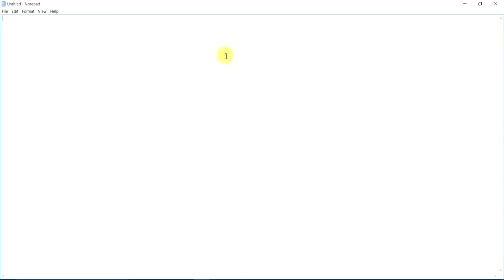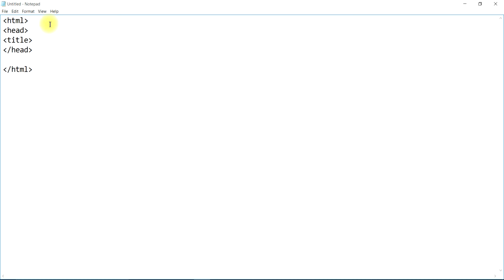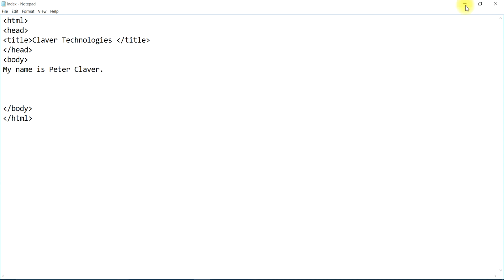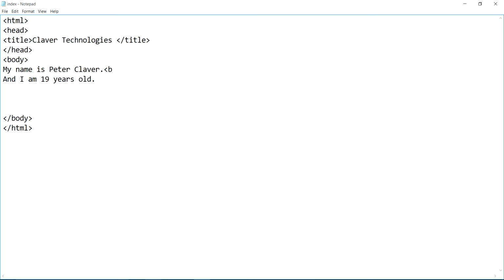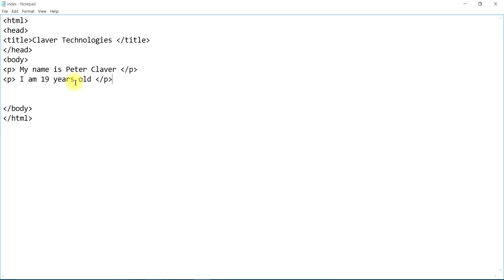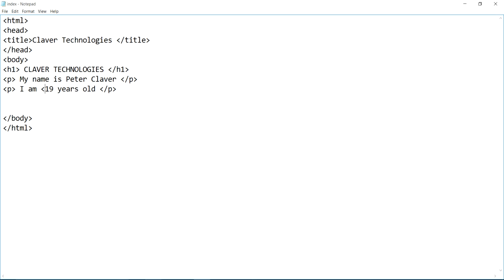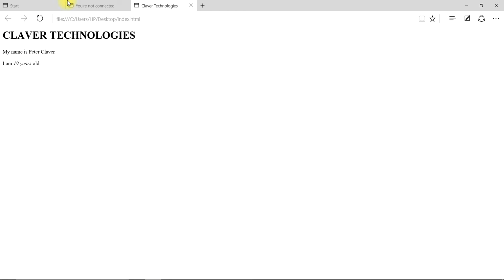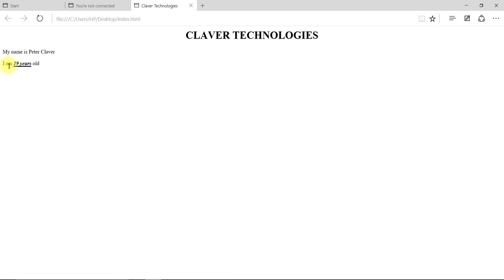HTML CSS TUTORIAL 3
Welcome to our third(3) HTML AND CSS TUTORIAL. And to help us keep recording thi kind of videos.
Not leaving your comments (reactions) to our videos and channel as a whole. Please leave your suggestions, compliments and corrections in the comments below. Thank you.